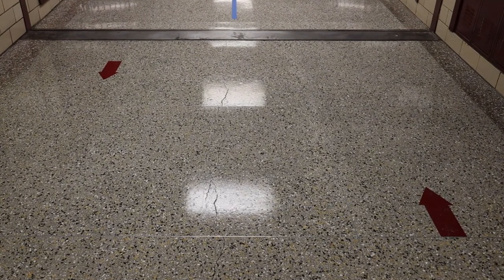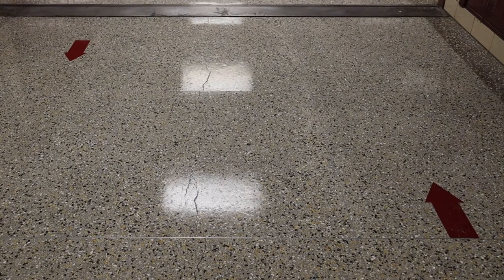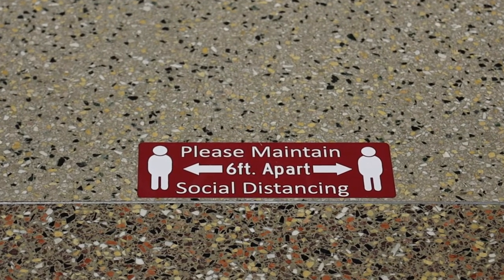Hallway Protocols at Fulton HS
In this video we will talk about our new mobility plans for class breaks, restroom passes, morning routines before school, and more!